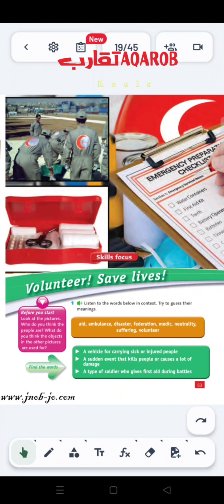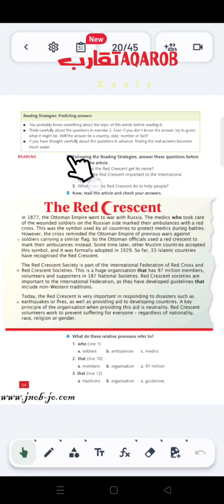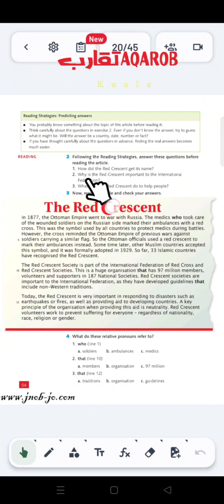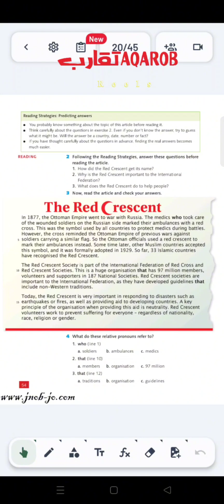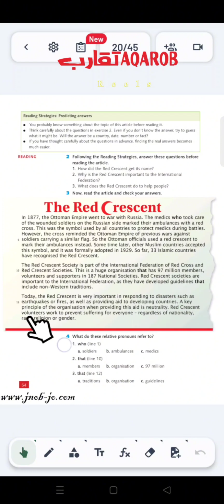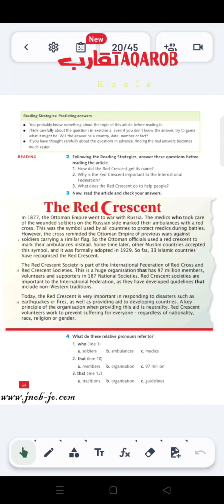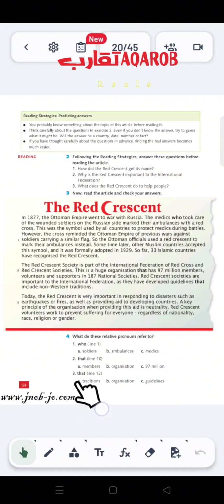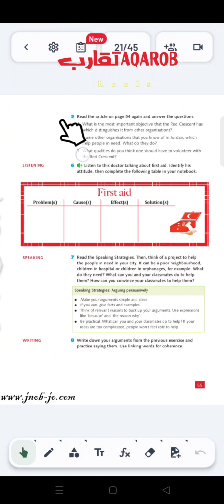Grade 9/ Module 5: P.54 (Part 1)